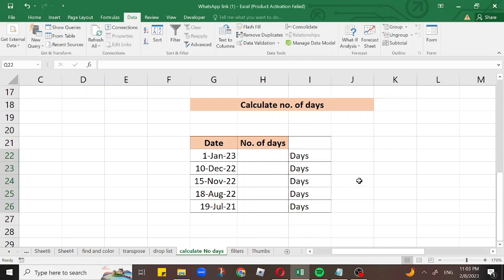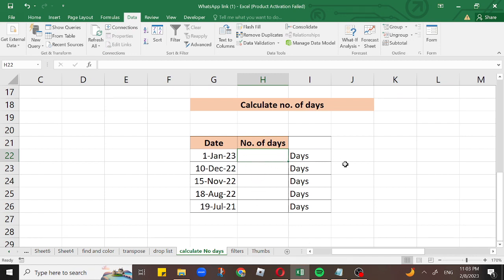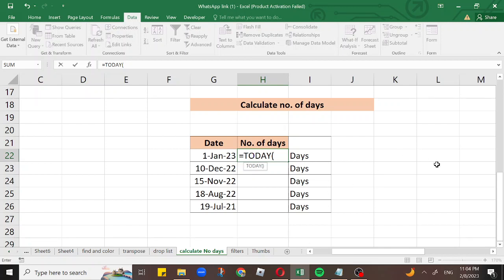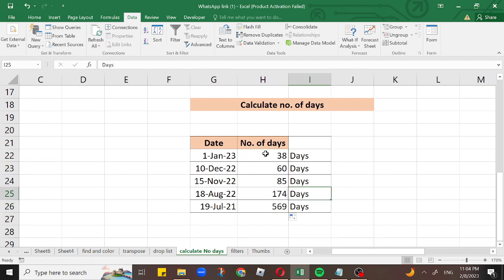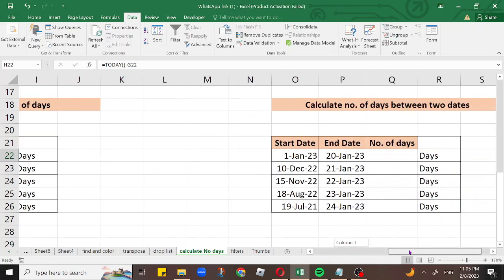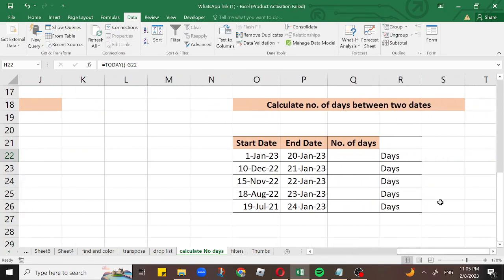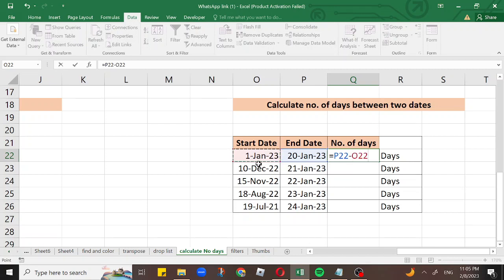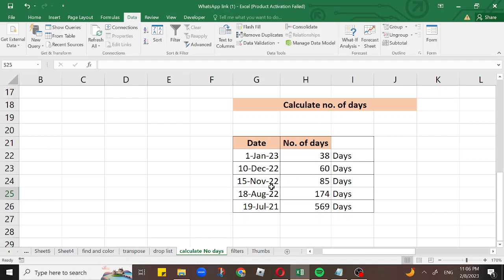Calculate number of days using start and end date in Excel |**TechLearning_Hub: Learn Excel**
learn an easy way to calculate the number of days from the start date and the current date or fix the end date.
How to calculate days in Excel. Learn Excel. Learn Excel Tips. Excel tricks. Excel commands.